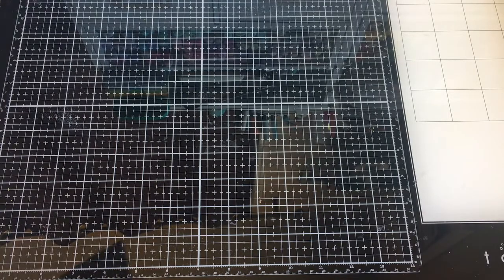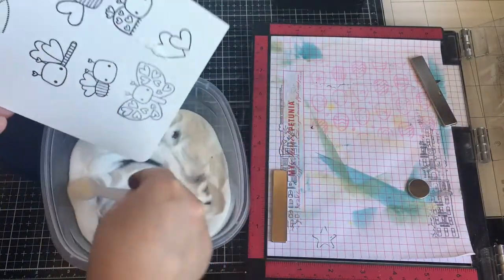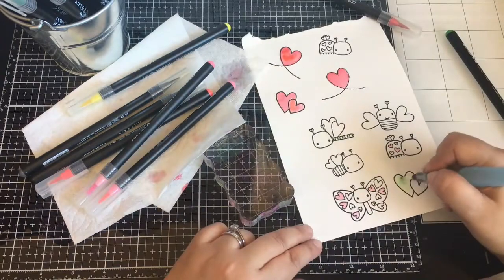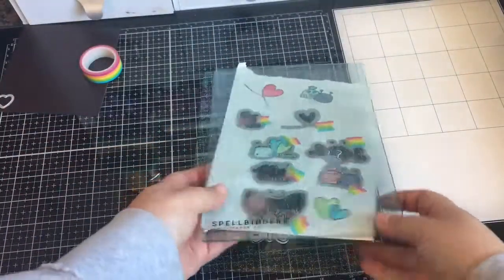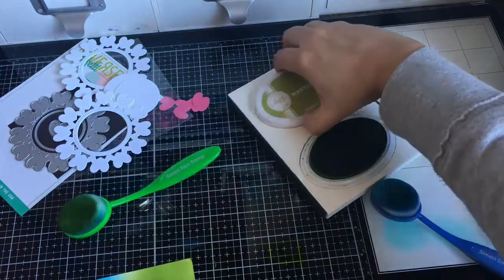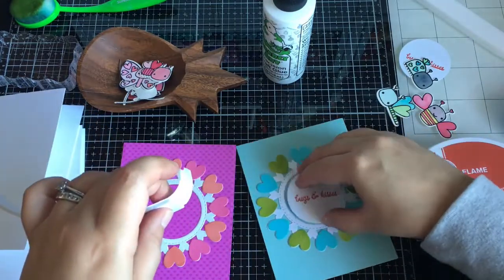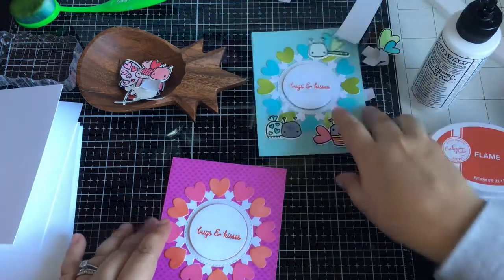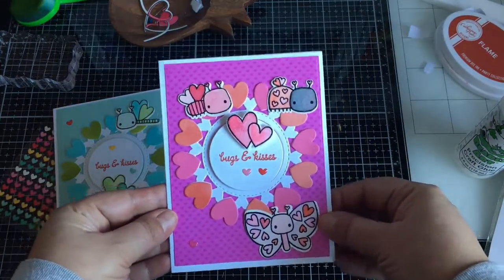Love Bugs Valentine Cards Valentinecards Reverseconfetti Lovebugs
I have a process video of my Valentine cards I made for my kids using Love Bugs from Reverse Confetti.

_____________Supplies______________________
Stamps

~Von Marie~